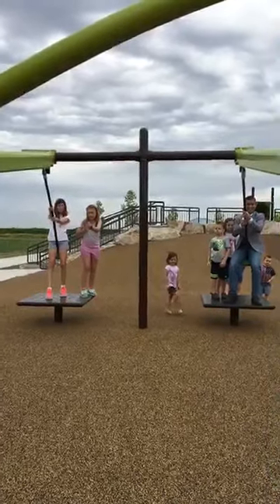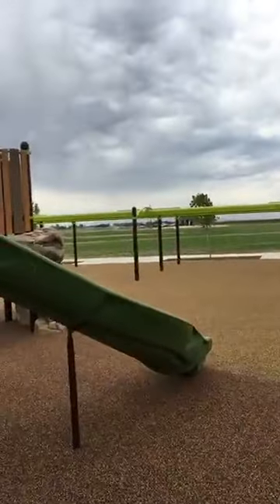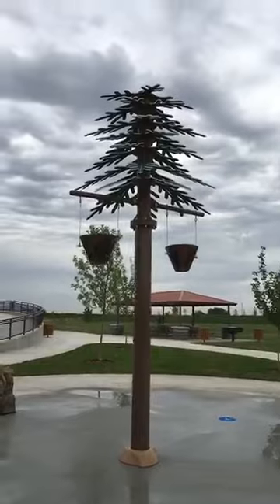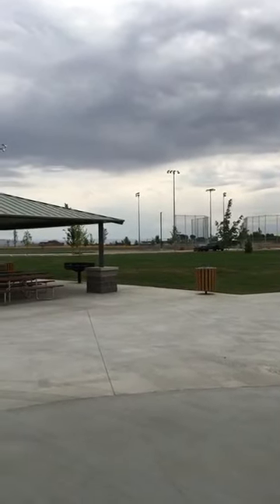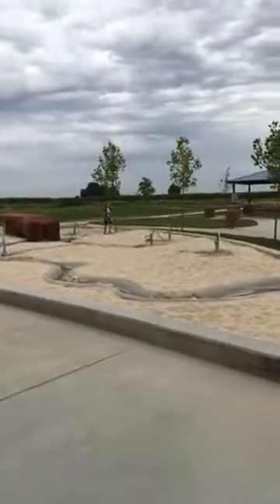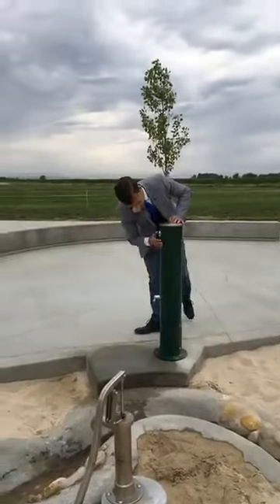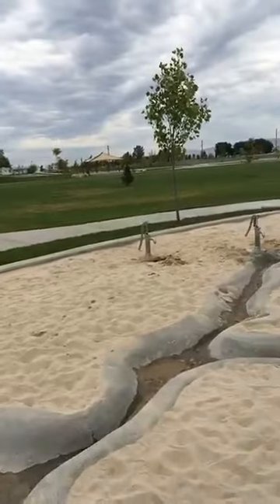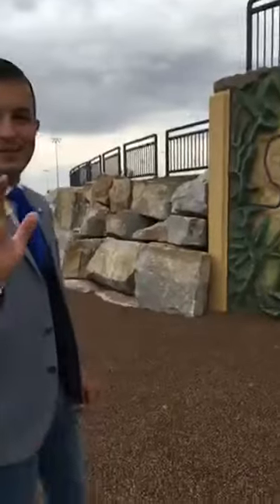Virtual Tour of Discovery Park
Check out what Meridian's newest Regional Park has to offer! Located in south Meridian - this park is just waiting for residents to make memories!